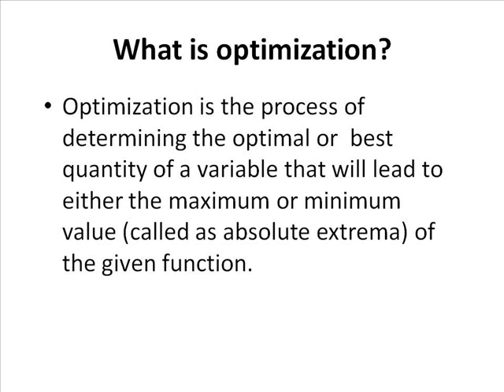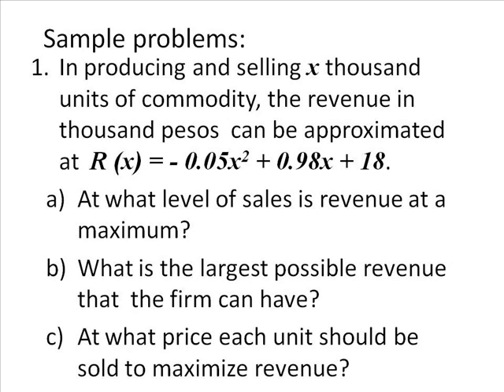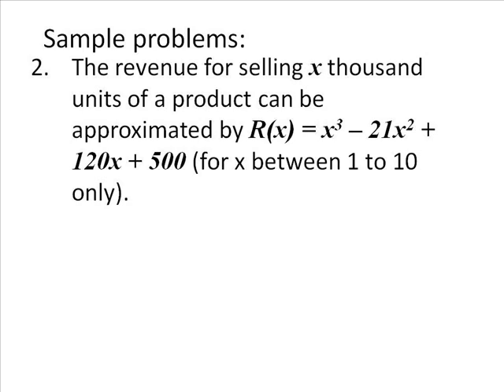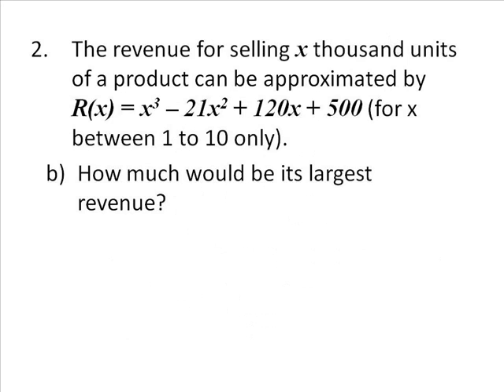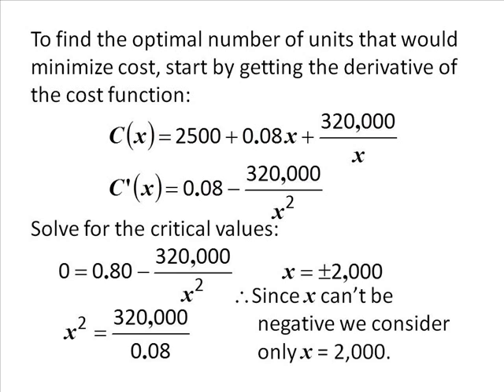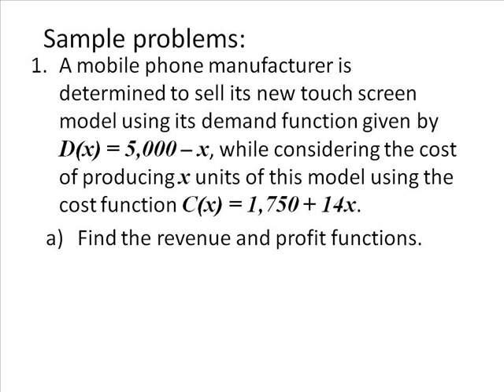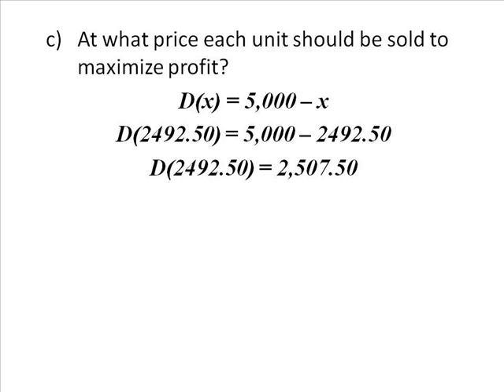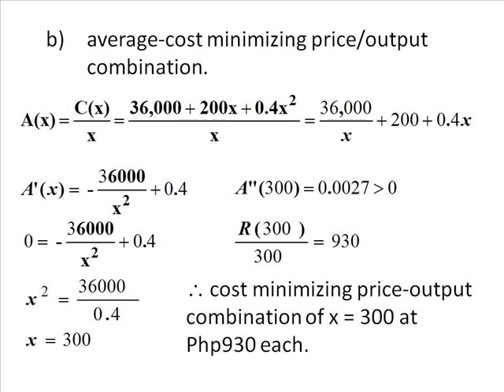OPTIMIZATION by Escarcha, Lin, and Pardo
A short video that discusses how to optimize revenue, cost, and profit through the application of calculus.